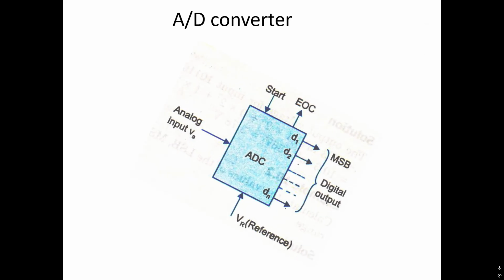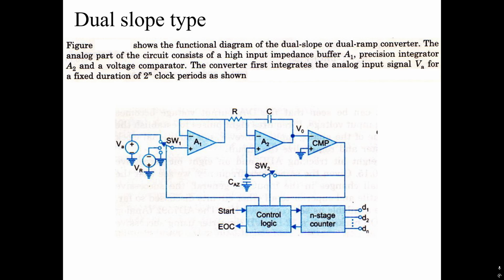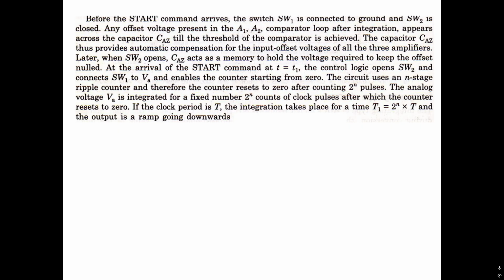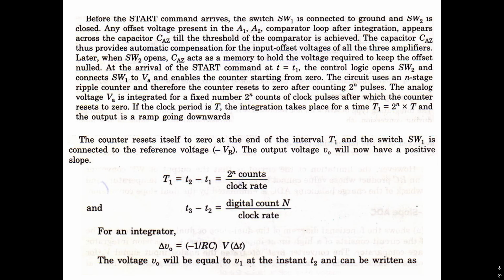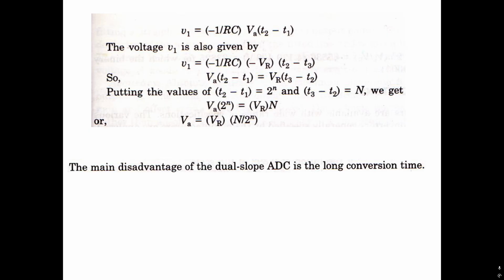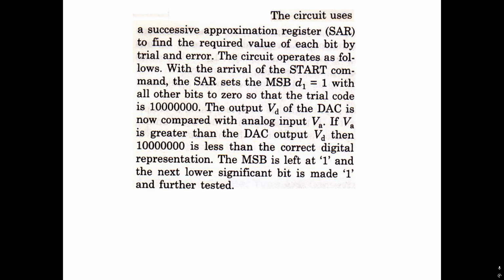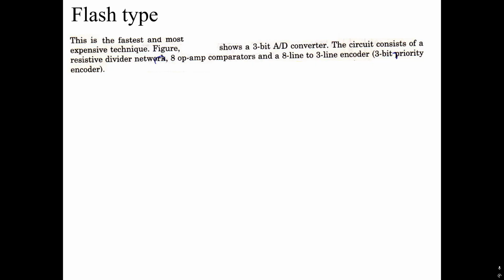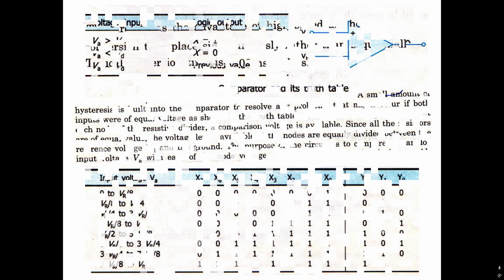Unit III Analog Electronics | ADC | Video 9 | EEE with Prof RKN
In this video ADC or Analog to Digital converter and its various types ( Dual slope, successive approximation and flash types) are explained.